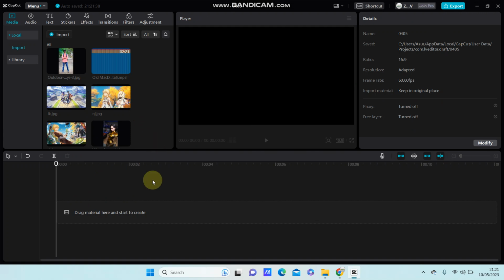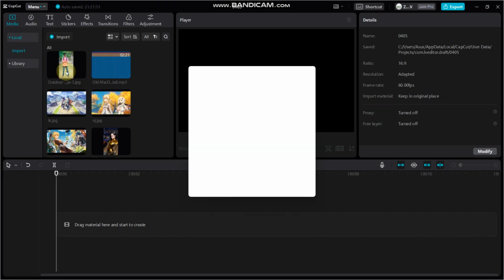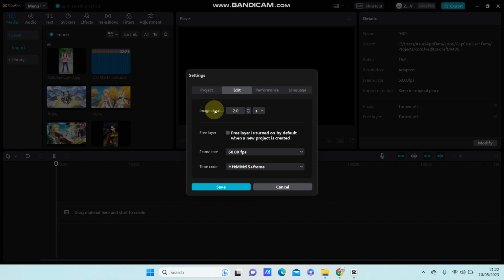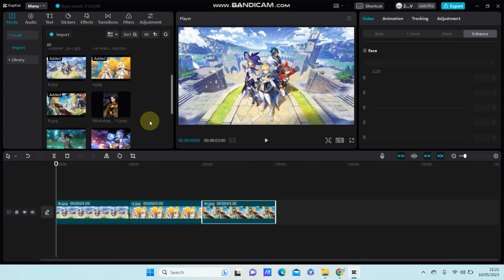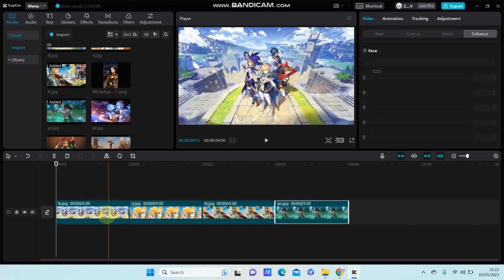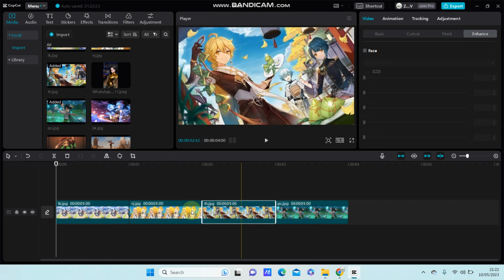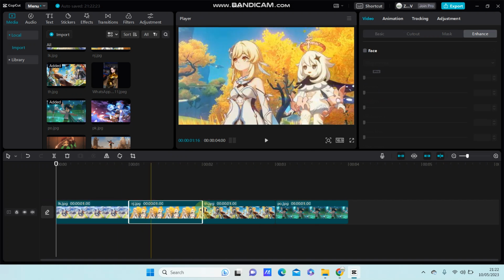How To Apply Duration On All Photos In CapCut PC? CapCut PC Tutorial NEW UPDATE MAY 2023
This is how to apply Duration On All Photos In CapCut PC